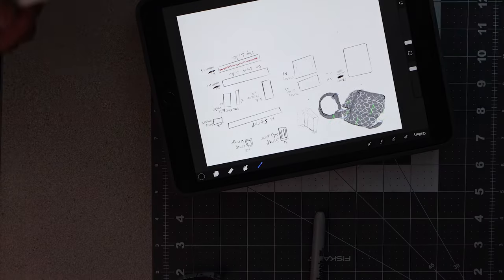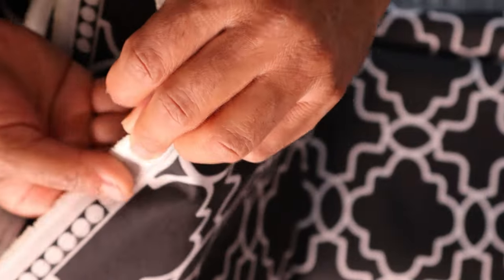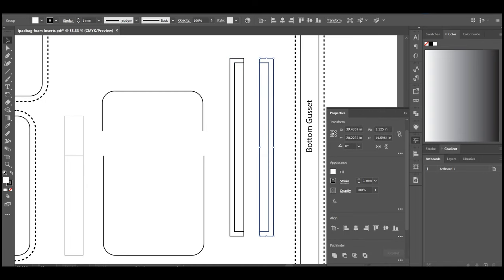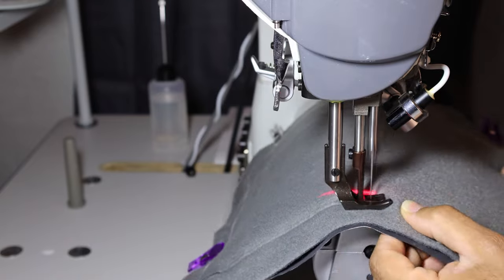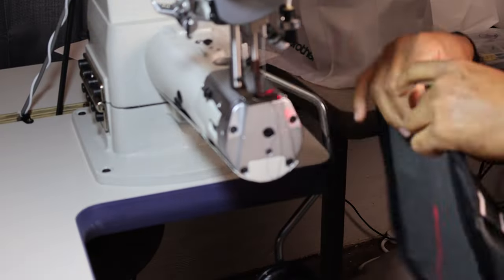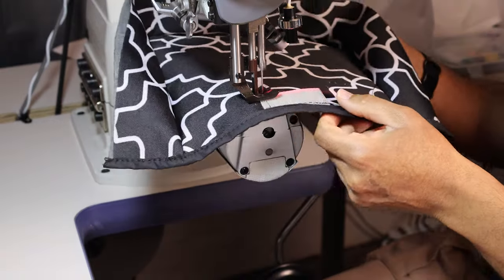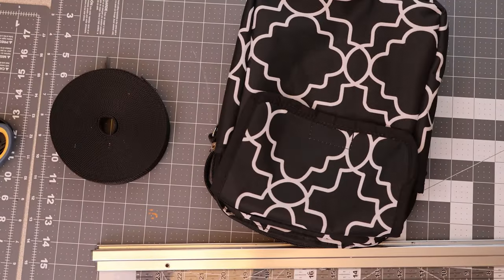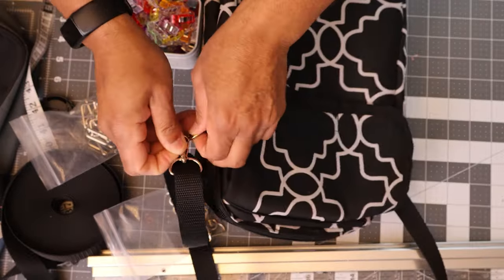Sewing A Waterproof Canvas Shoulder Bag For IPad | How did I do?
How to Make a Waterproof Canvas Bag for Your iPad

Do you need a custom bag to protect your iPad from water and dust? Do you want to learn how to design and sew your own waterproof canvas bag with a soft felt lining and a stylish strap? If so, this video is for you!

In this video, I will show you my process of creating a waterproof canvas bag for my iPad. I will start by explaining how I designed the bag on my iPad using an app called Procreate. I will then show you how I transferred the design to Adobe Illustrator and created a pattern for the bag. Next, I will demonstrate how I sewed a test panel to check the fit and the waterproofness of the canvas fabric. After that, I will sew the rest of the bag, including the zipper, the lining, and the white designs on the black exterior. Finally, I will attach the strap and show you the finished product.

This video is perfect for anyone who loves DIY projects and wants to make their own unique and functional accessories. You will learn some useful tips and tricks on how to design, cut, and sew a waterproof canvas bag for your iPad. You will also see how I used different tools and materials to create this bag, such as a sewing machine, a rotary cutter, a ruler, pins, scissors, thread, canvas fabric, felt fabric, zipper, strap, and iron-on vinyl.

I hope you enjoy this video and find it helpful. 😊